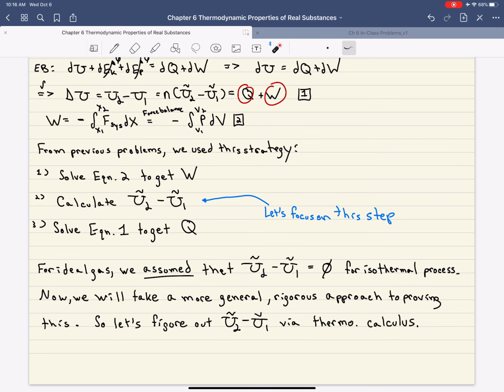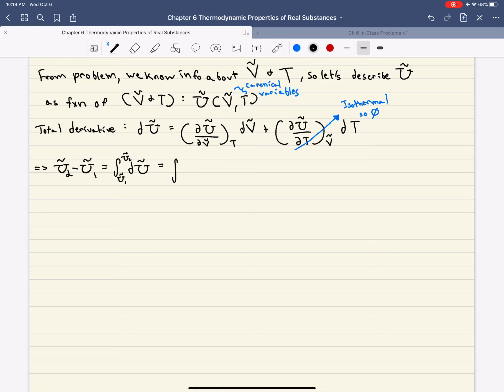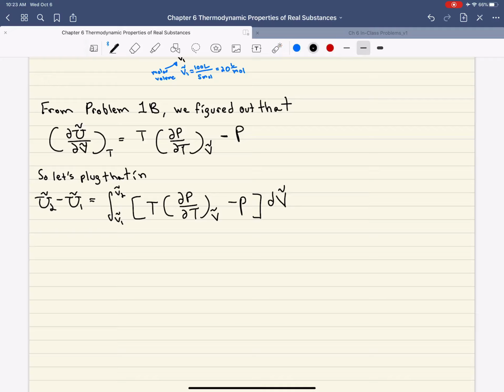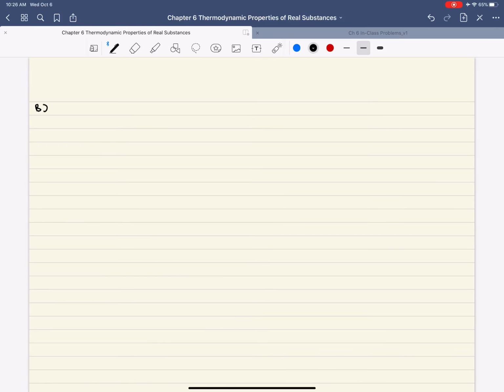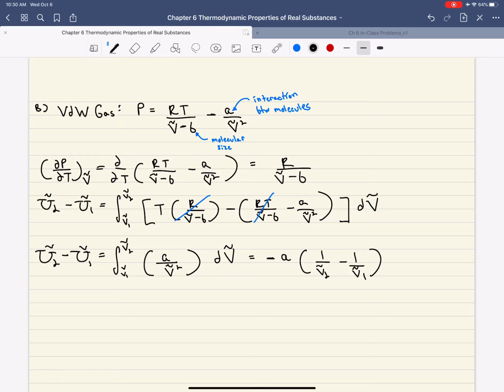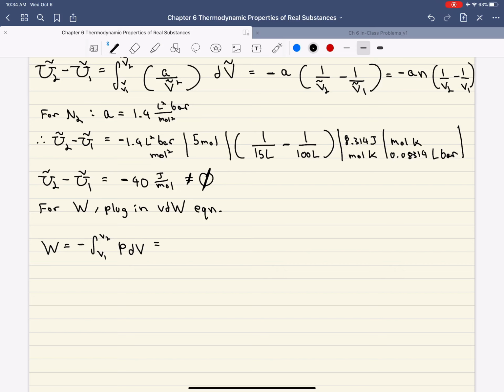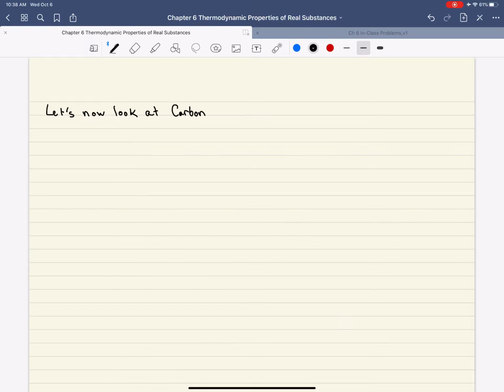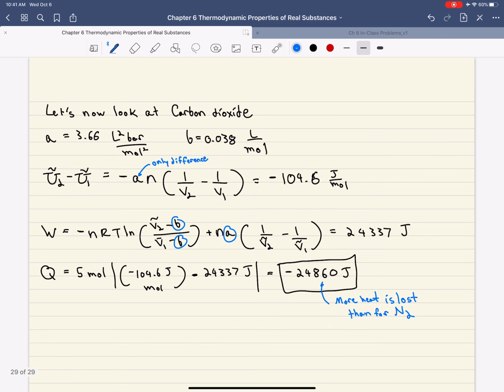Selected In Class Problems Ch 6 ICP 2 Part II